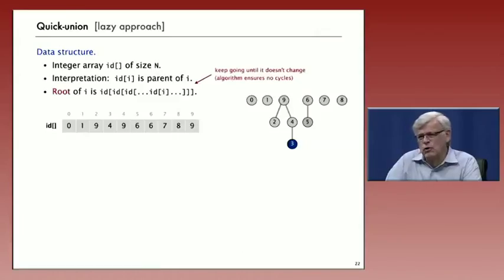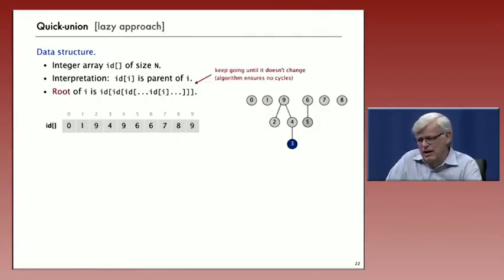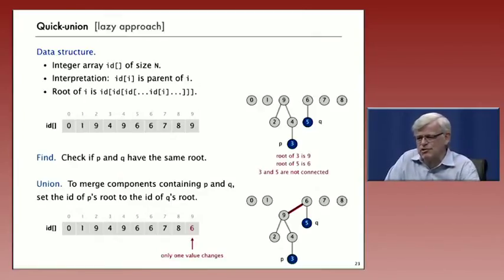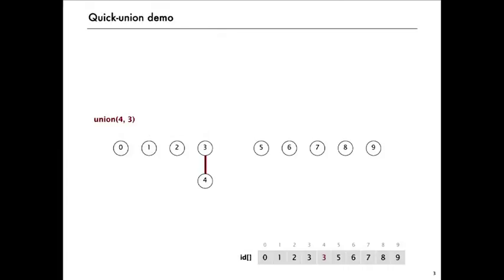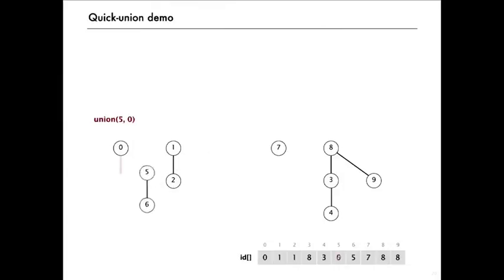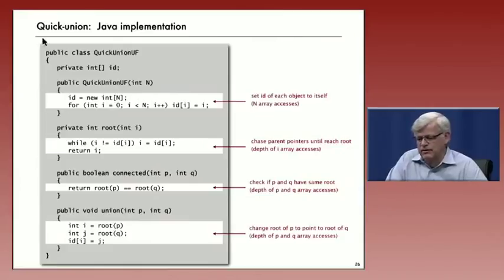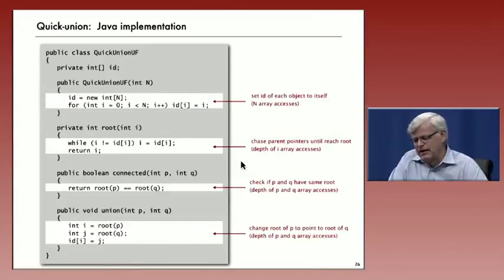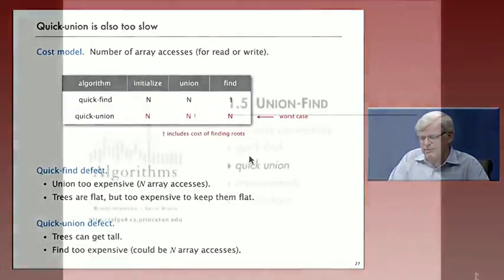lecture 3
We consider two fundamental data types for storing collections of objects: the stack and the queue. We implement each using either a singly-linked list or a resizing array. We introduce two advanced Java features generics and iterators that simplify client code. Finally, we consider various applications of stacks and queues ranging from parsing arithmetic expressions to simulating queueing systems.